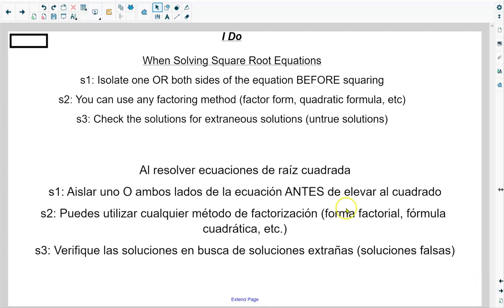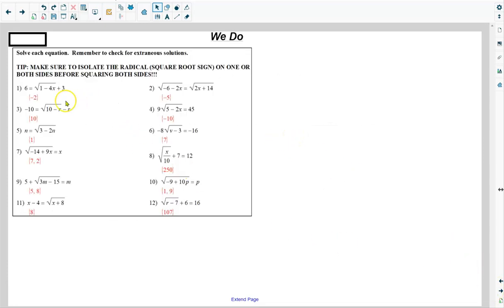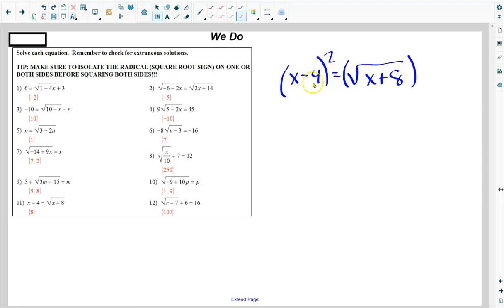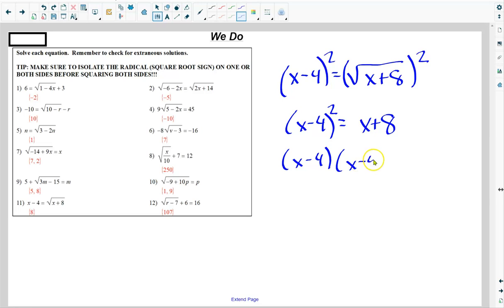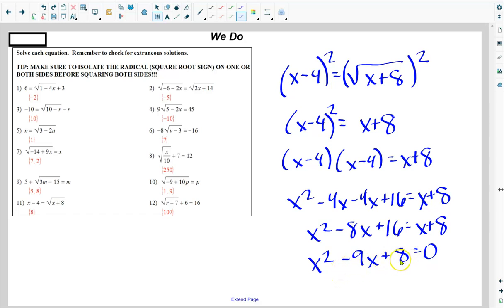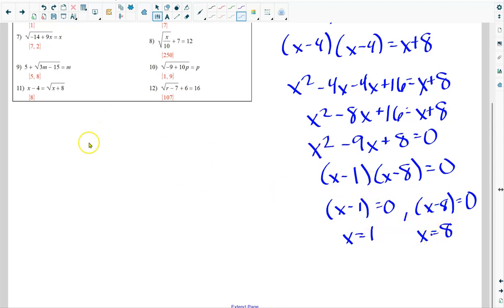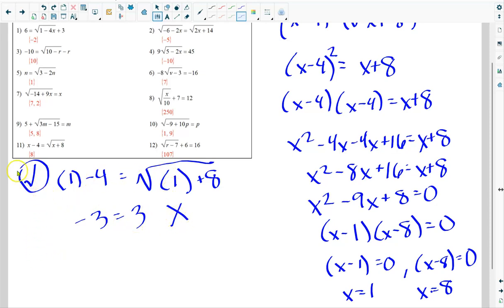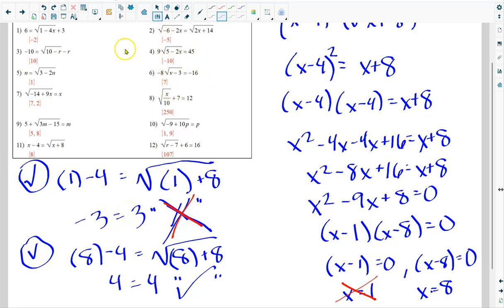A2 6 SOLVING SQUARE ROOT EQUATIONS